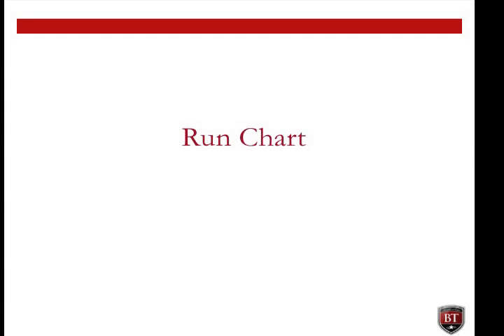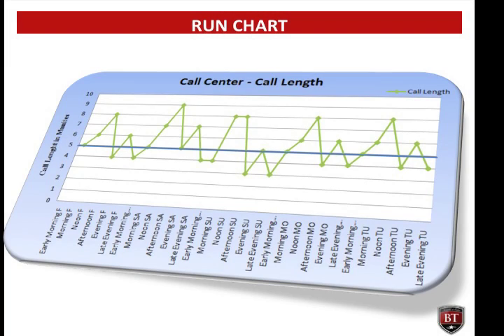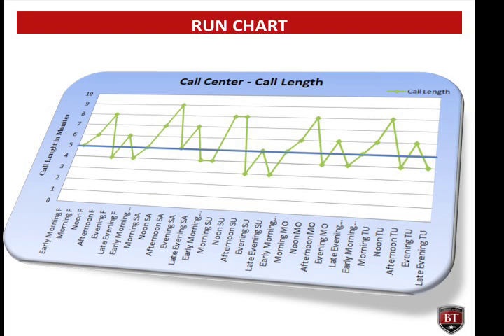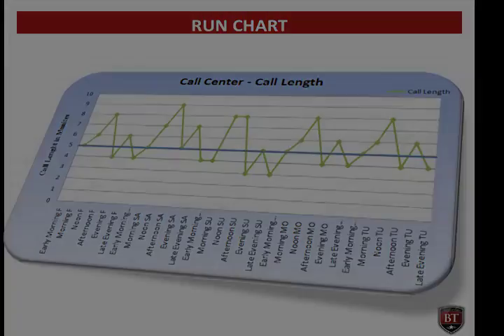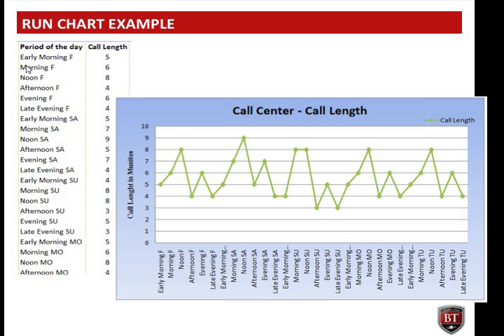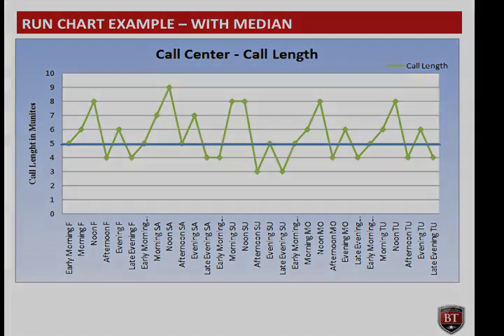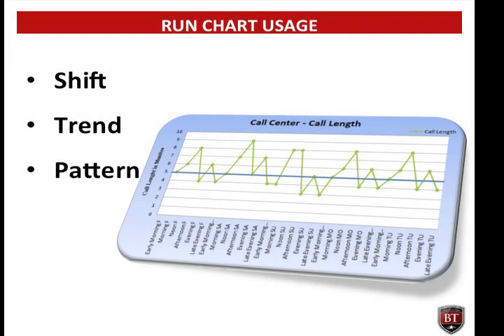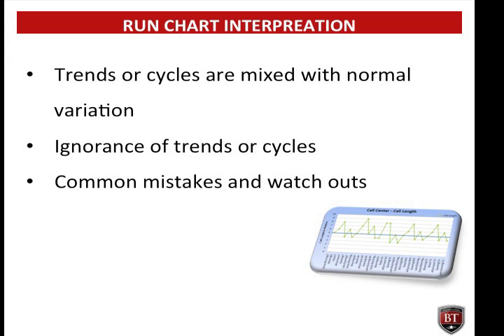Run Chart | CABA